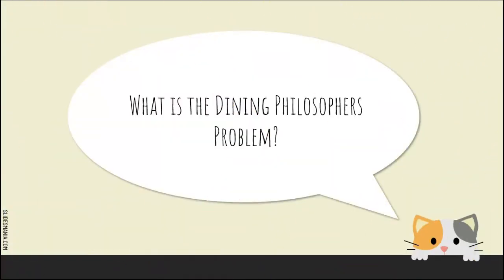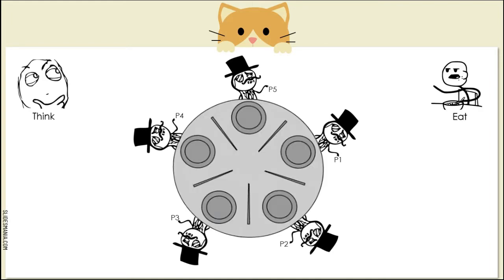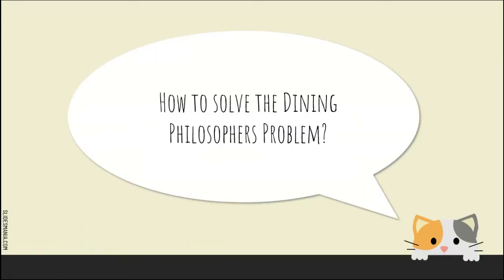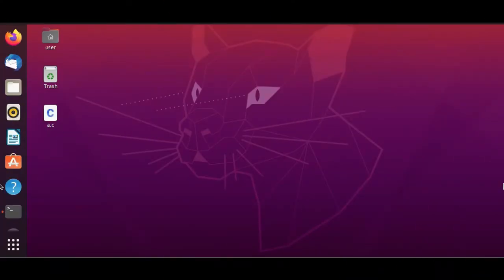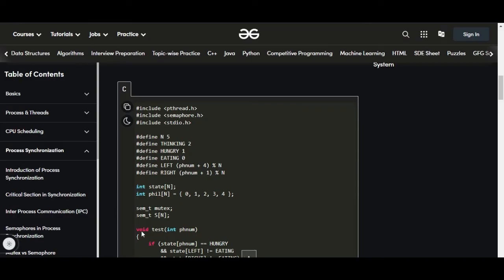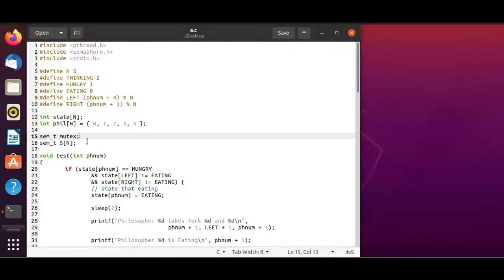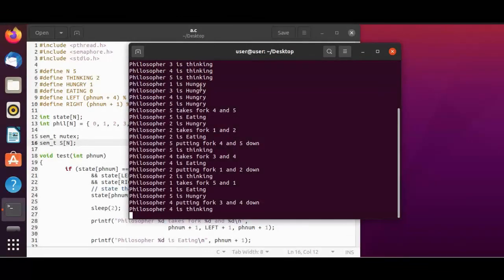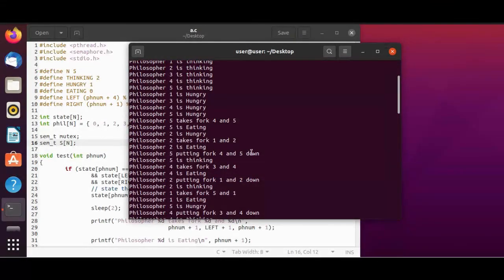Activity 5: Dining Philosophers Problem - Antivola, Llones & Lontoc